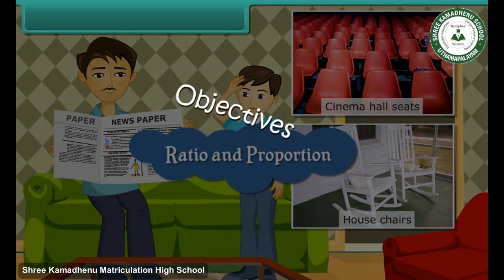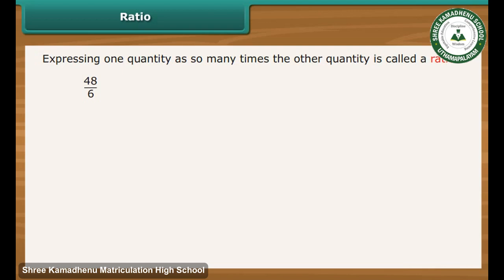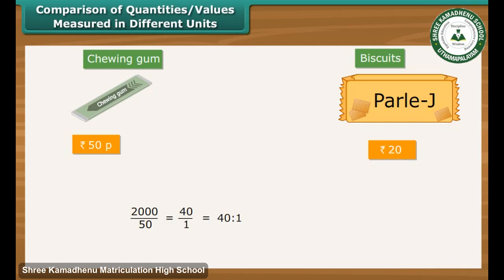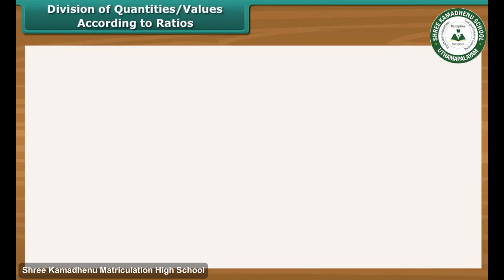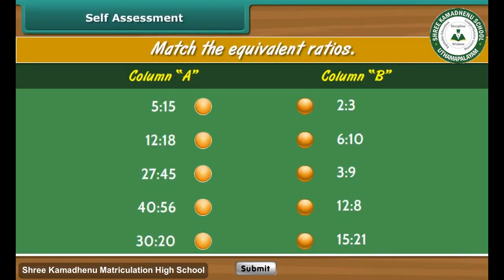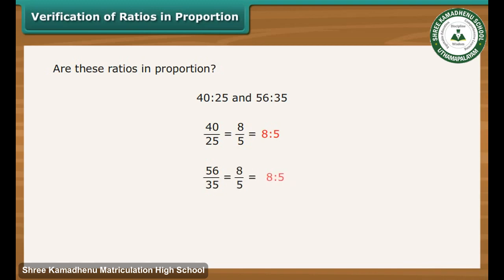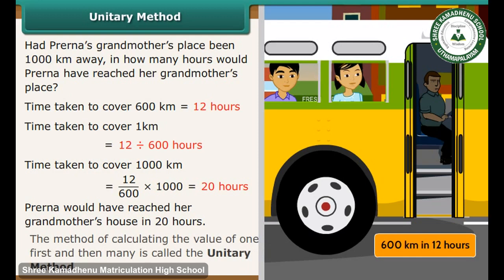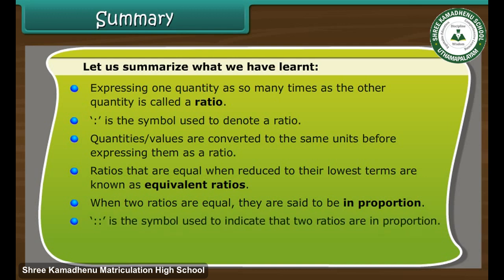Grade 6th Maths Ratio and Proportions